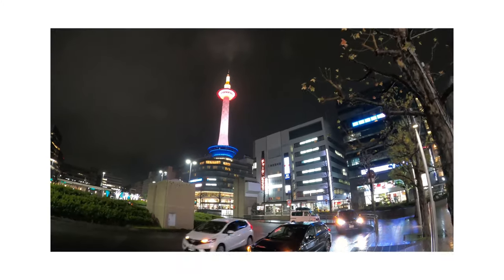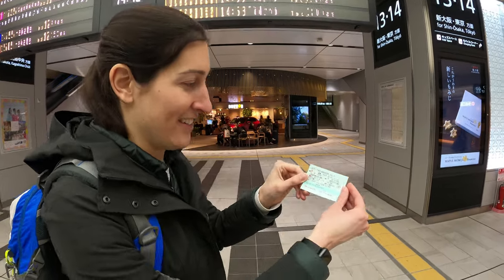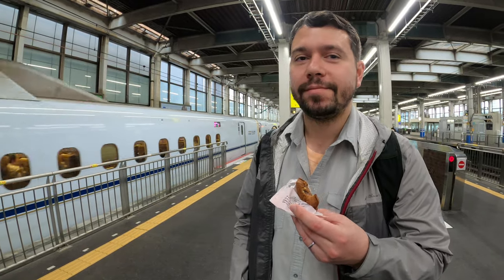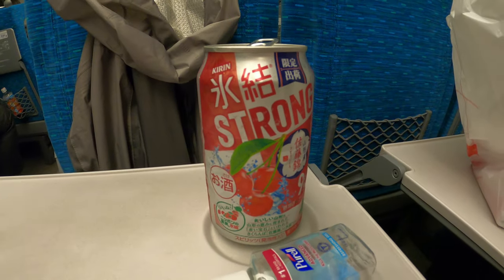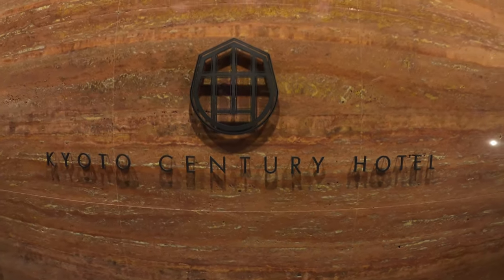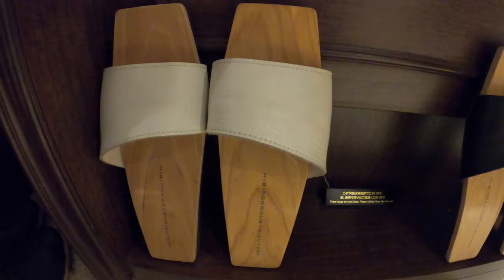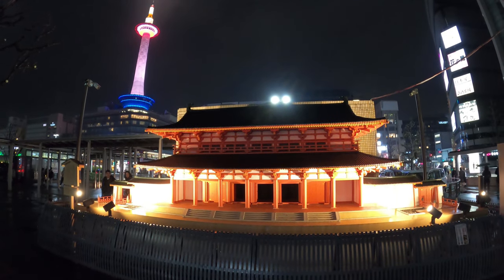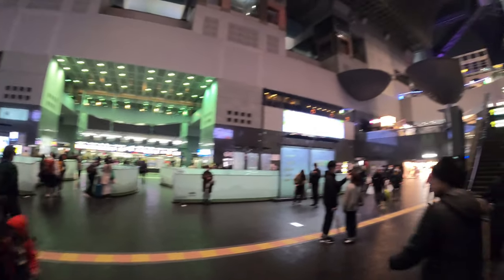【4K】日本 SHINKANSEN to KYOTO - KYOTO - Japan 2020 Guide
In today's video let's take the Shinkansen Bullet Train from HIROSHIMA to KYOTO. Join me in this fun adventure and learn how to navigate the train stations and Kyoto!

00:00- INTRO

00:31- One way tickets to Kyoto cost 11,620 Yen or about $110 dollars per person for the Nozomi – the fastest bullet train in Japan with the reserved seats. It is very easy to buy the Shinkansen or the bullet train tickets and you can do it from the self-service kiosk or the ticket office at any major JR station.

01:00- These are the traditional Hiroshima pastries Momiji Manjū made out of buckwheat and rice cake and come in chocolate, red bean paste, and matcha green tea flavors.

03:01- If you would like to find out more information about the Shinkansen bullet train see my “Bullet Train to Osaka” video (or click on the card above).

04:28- All the stops are announced in Japanese and English and give you a brief moment to enter or exit the train.

05:22- Chu-Hi - a Japanese flavored and carbonated alcoholic drink. On the bullet train you can eat and drink. You can bring your own food or purchase it on the train.

05:36- Arriving to the Kyoto Station. The lockers that you see on the left and right is where you can store your stuff for a decent price.

05:50- Kyoto is the capital of Kyoto Prefecture in the Kansai region of Japan. Kyoto is located on the main island of Honshu.

05:57- Let’s take a quick tour at the Kyoto Century Hotel where we will be lodging. I wanna show you the main areas as well as my hotel room so you can see how it is in Japan. Coming to the main entrance of the Kyoto Century Hotel, right of the get-go you can feel how luxurious the place is. This is the main hall area where you also eat breakfast and dinner. The breakfast here is as elegant as it gets.

06:19- This is the 5th floor hallway and as you can see you are looking straight down to the main hall area.

06:32- Entering the hotel room, there is a desk, a coffee table, a TV, and a bed with the lazy chair. The room itself is not very big but, by the Japanese standards it’s actually spacious. The bathroom though is awesome! Let’s check it out.

06:50- The sink is separated from the main bath.

06:56- Entering the bath, you actually shower right on these floor tiles.

07:14-  A Japanese bidet toilet with a sink above it.

07:22- Buttons on the bidet toilet. This toilet can wash different parts of your body at various pressures and temperatures at different cleaning modes.

07:37- These are traditional Japanese sandals known as Geta. They are typically worn into the bathhouses or festivals with Yukata aka Kimono.

07:52- Common areas inside of the hotel.

08:27- Kyoto, with the population of just under 1.46 million people in 2020, is on the #7 most populous cities in Japan. As you will see in my upcoming videos, Kyoto is the cultural capital of Japan. There is an unbelievable amount of history here.

08:45- The glowing tower in the distance is the famous Kyoto Tower made from steel. With the height of 131 meters or 430 feet, it is the tallest structure in Kyoto. In fact, the Kyoto Tower stands on top of a 9-story building! If you are interested there is an observation deck at 100 meters or 328 feet.

09:04- This is a little replica of a Shinto Shrine right by the Kyoto Station.

09:36- This is the "Porta Dining" - an underground area where you can find A LOT of shops and many places to eat. Let’s go inside and check it out.

10:19- A quick tour inside the Kyoto Station where you can catch Shinkansen and JR trains.

10:51- PREVIEW** In the next video, we are going to explore Kyoto like never before. We are going to see the famous Gion District and the Yasaka Pagoda aka the Hokan-ji Temple. Join me in this amazing adventure of Japan. Only on the Epic Travel Adventures!